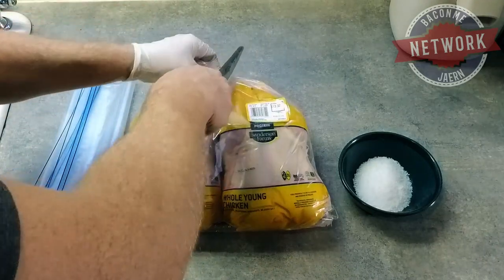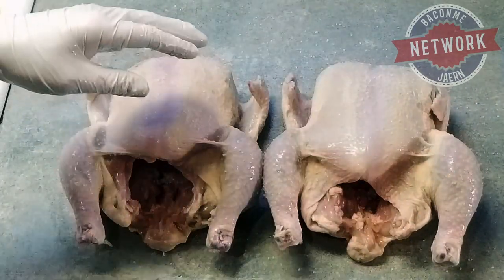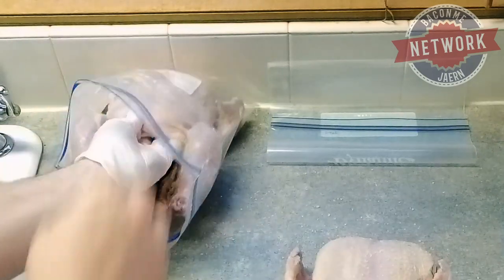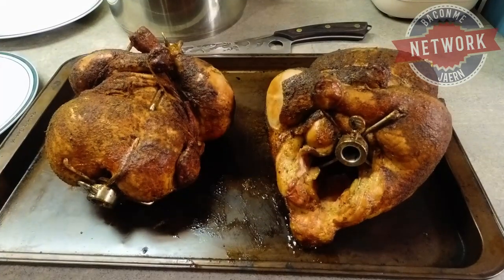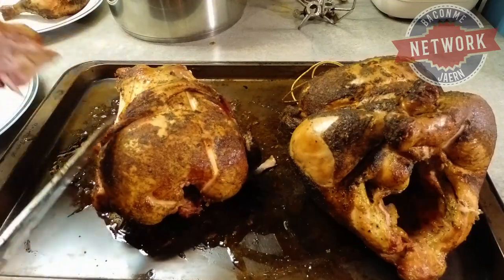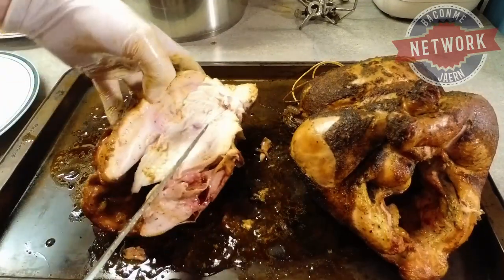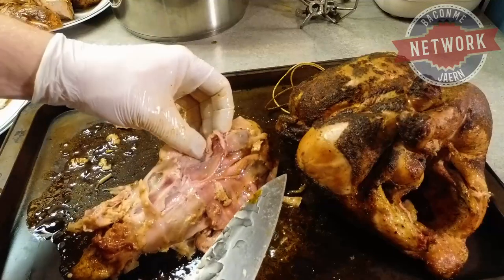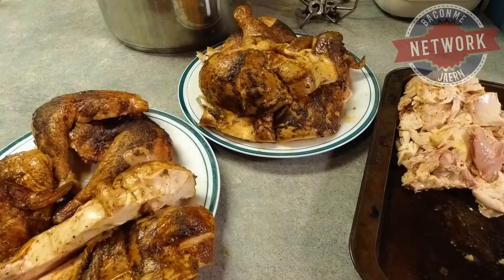Jaern: Rotisserie Smoked Chicken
Costco might do it cheaper, but nobody does it better than making at home. We have been adjusting this recipe for years. We have used custom rubs and specialty products. After all that time, this is our favorite and it is surprisingly simple.

Green Mountain Grill Peak Prime
Green Mountain Grill Rottisserie
Bear Mountain Pellets: Cherry
Knife - Not available
Instant read thermometer
Yummly Wireless Thermometer
Cooking Twine Dispenser

Chapters
Intro - 0:00
Prep - 0:15
Dry Brine - 1:34
Seasoning - 3:07
Trussing and Cooking - 4:12
Carving - 7:49
Outro - 16:18